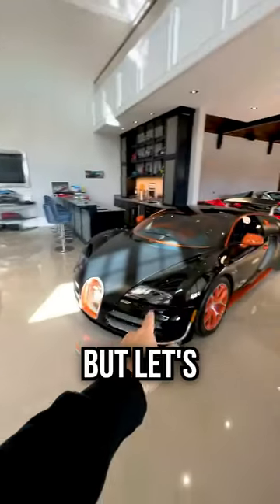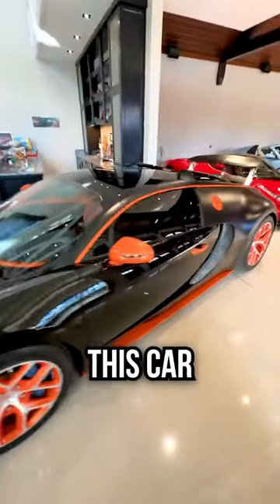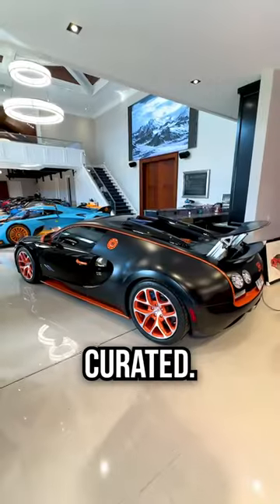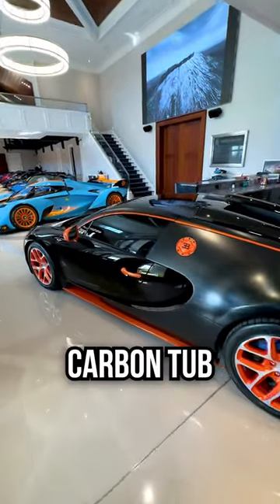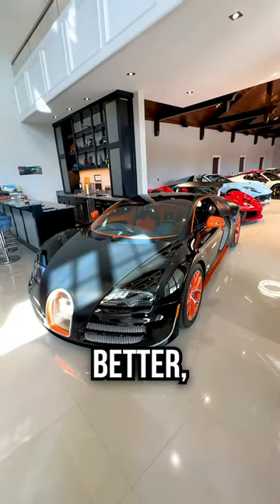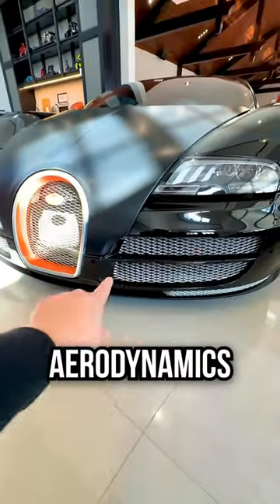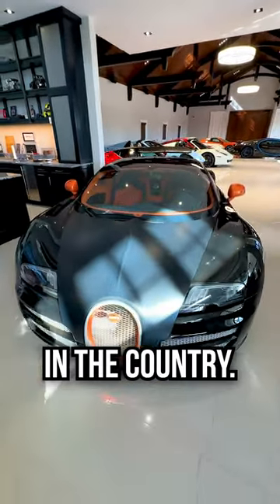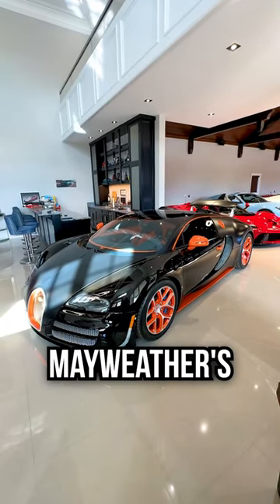Only 18 of this BUGATTI In The USA!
The Bugatti Veyron Grand Sport Vitesse is the final version of the Veyron and far more different than you'd think!